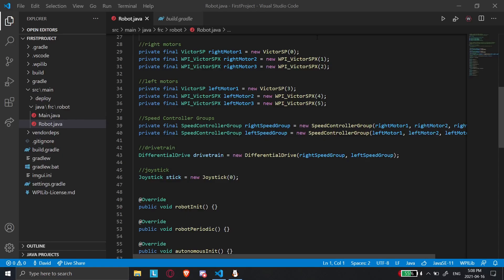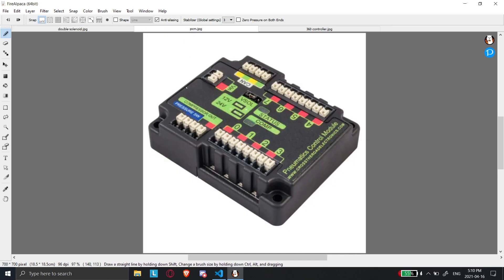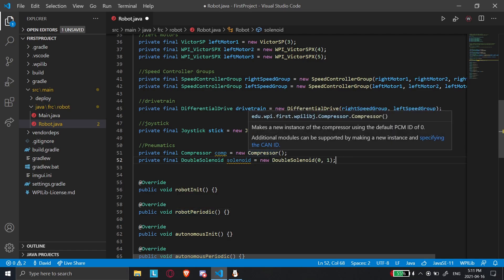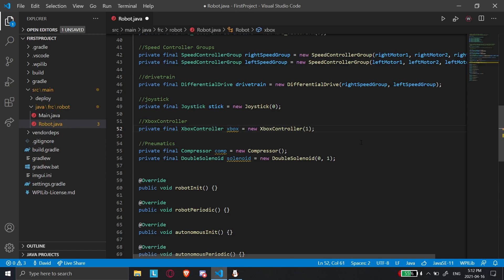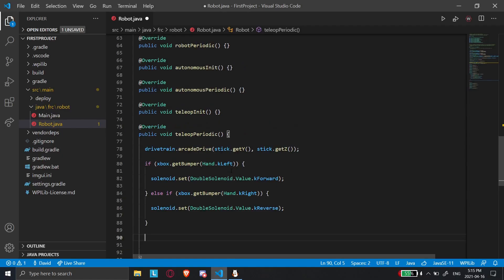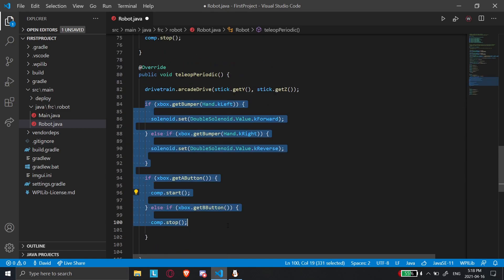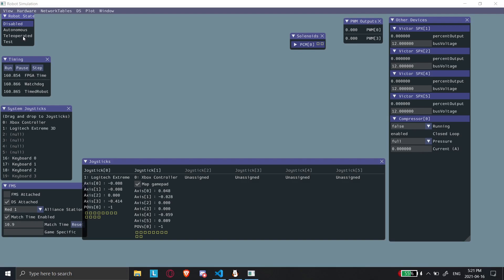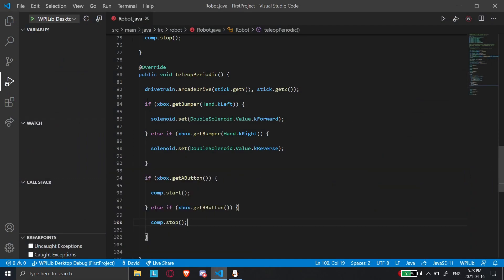How To Code Pneumatics and use the Robot Simulator - WPILib FRC Java Programming Tutorial Video 4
*NOTE: The reason the VIctorSPX controllers didn't show up under the PWM motor controllers was because they were wired in CAN. To wire them in PWM use the PWMVictorSPX class.